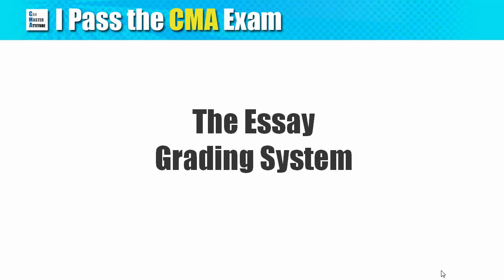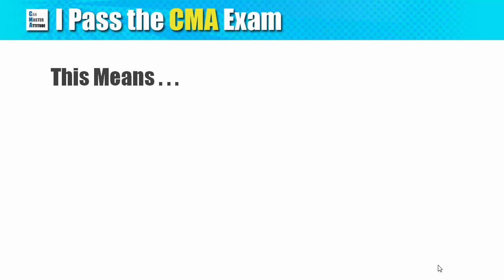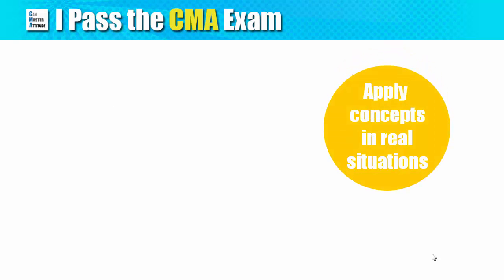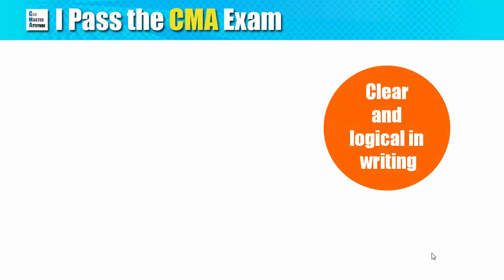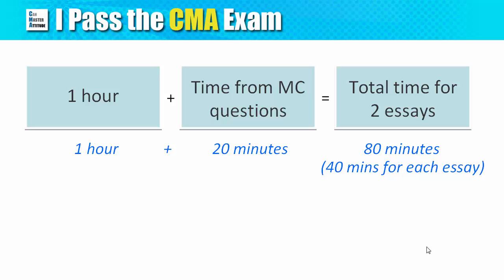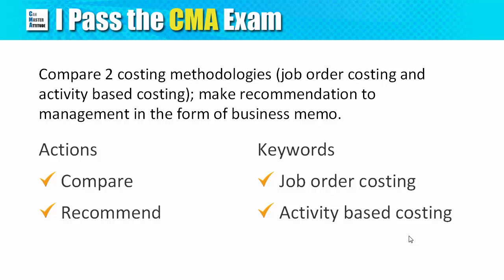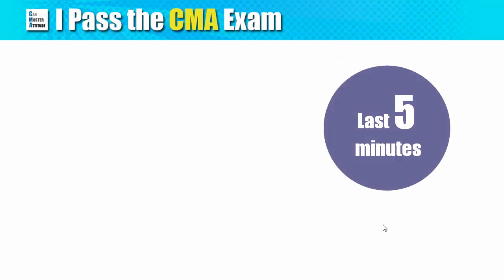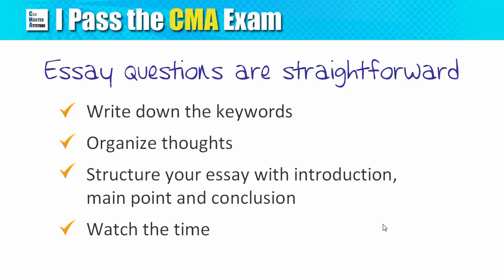CMA Exam Essay Tips: How to Ace and Score Points for Your Exam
I explain my CMA exam essay tips in this video, e.g. how you can maximize your score based on correct format, staying organized and time management.

The essays are graded by trained subject matter experts using an approved scoring rubric to ensure objectivity and consistency.

The essay is positively graded, which means you start with zero point and gain points once you are able to satisfy the requirement of the scoring rubric. It also means that there is no penalty for wrong answers.

There is a maximum number of points for each essay. Once you reach the full mark, the graders cannot give you extra points. This means that you won’t be able to rely on the essays to make up for lower performance in the multiple choice section.

What are the implications? It means that you don’t need to worry too much about incorrect answers, but then, there is no need to write for pages and pages because there is a finite number of points for each argument or calculation you make.

Also, since it’s a human and not a robot who will be grading your essays, the structure, flow and consistency is also very important.
A number of CMA review course providers suggest writing in bullet points. I think it is a good idea, because it is a quick and concise presentation. Having said that, if the question asks for a specific format, such as a business letter, then you should follow the letter format and use bullet points within the letter.

For more CMA exam essay tips, please watch the video and related articles on my website.